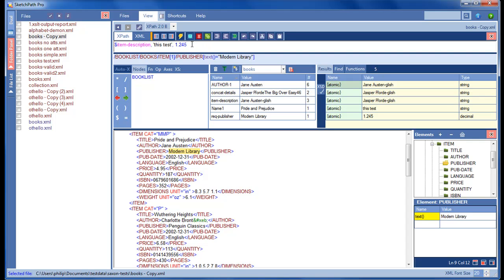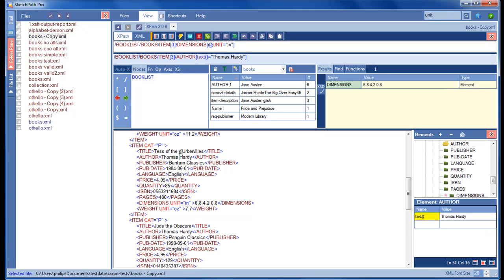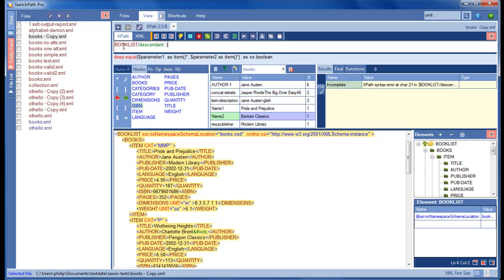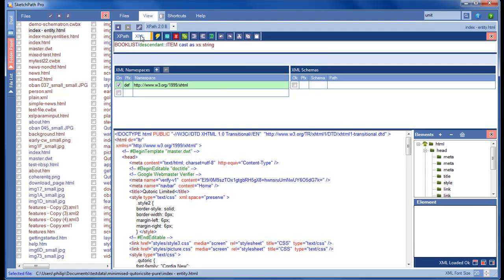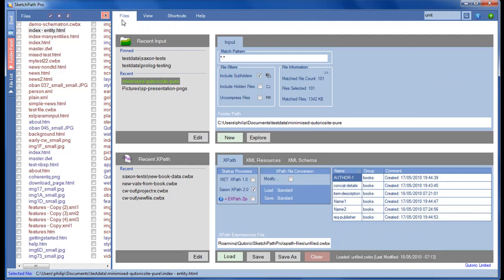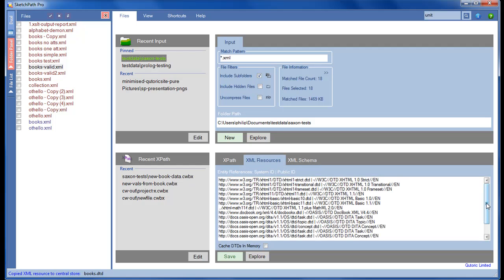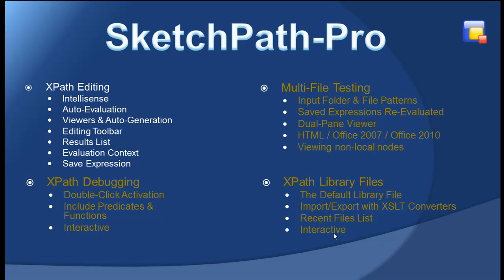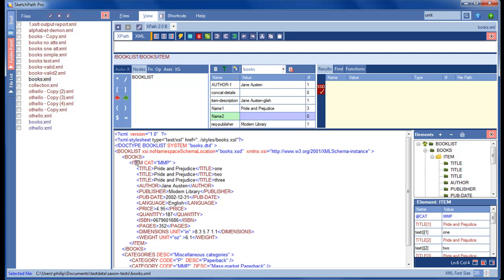SketchPath-Pro: Part-2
Describes managing the XPath evaluation context